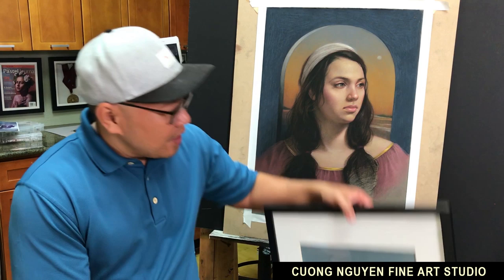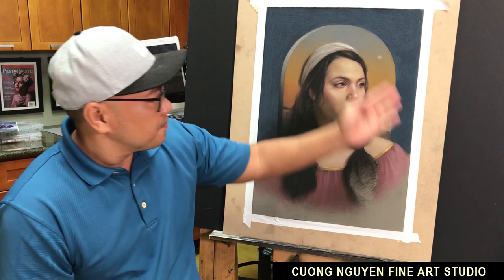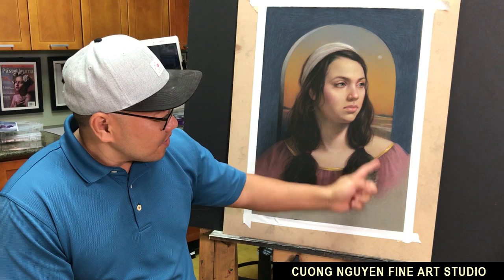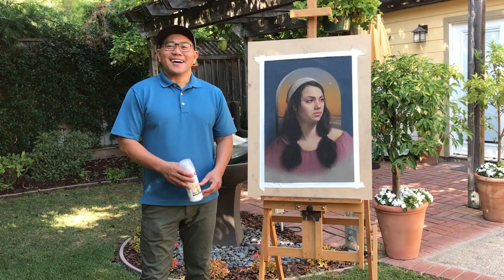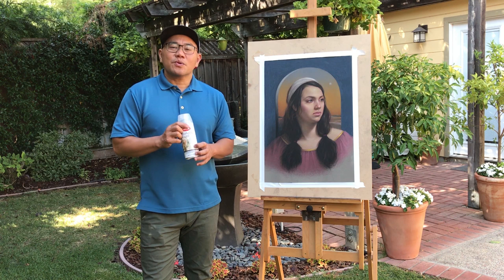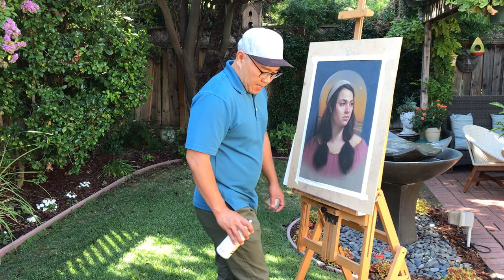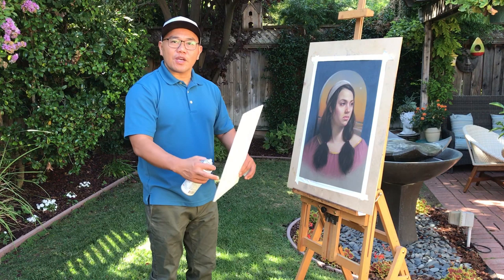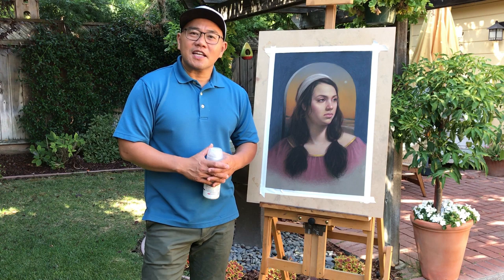How to use fixative for your pastel - Part 2